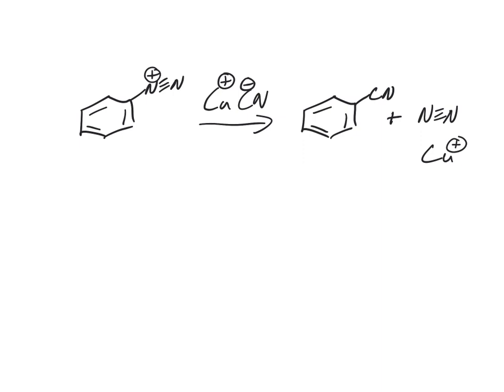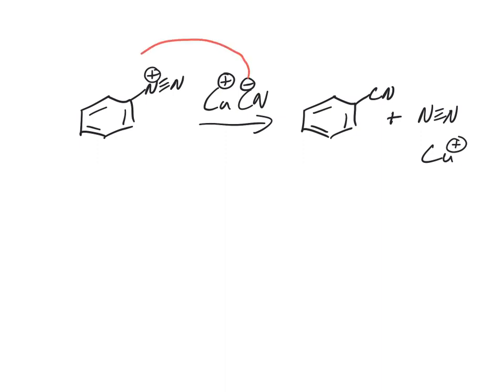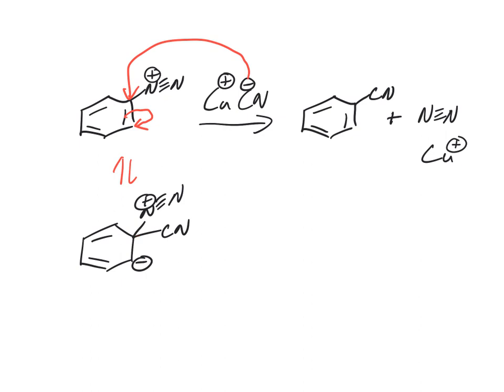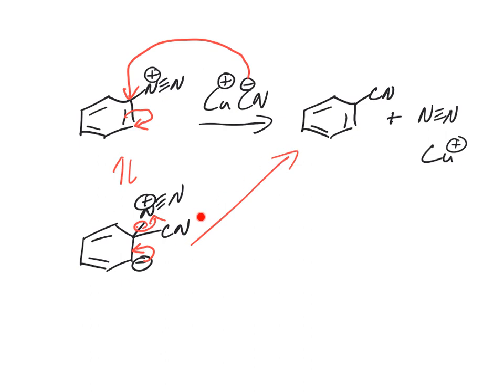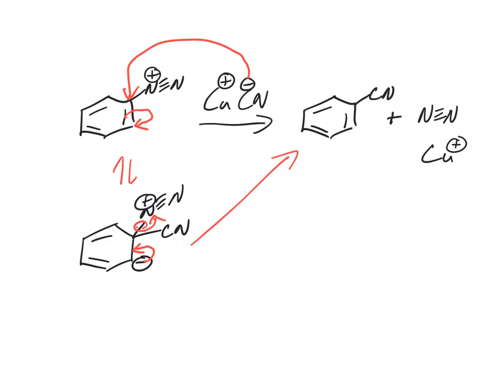Nucleophilic Aromatic Substitution (NAS) with a Diazonium Salt